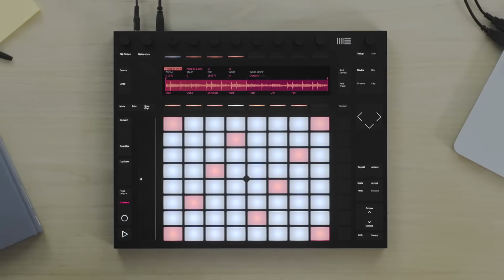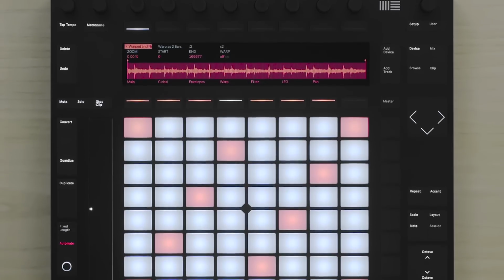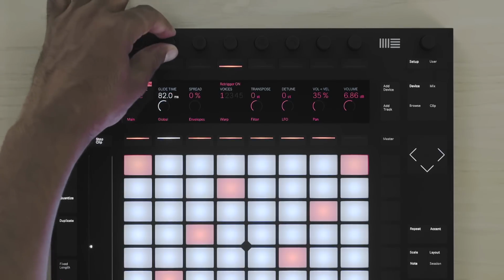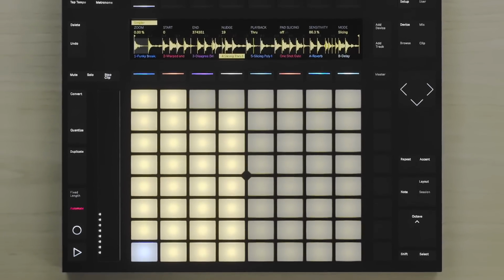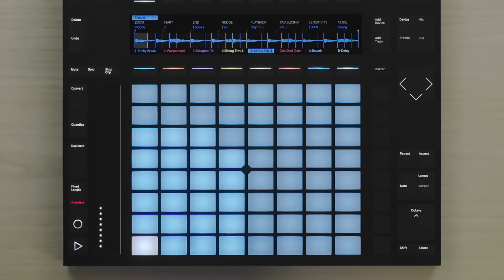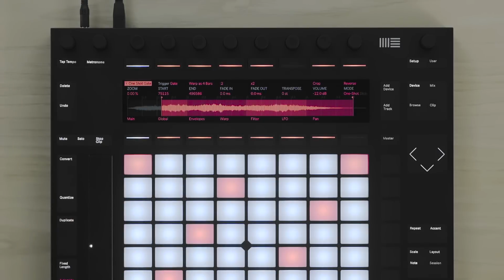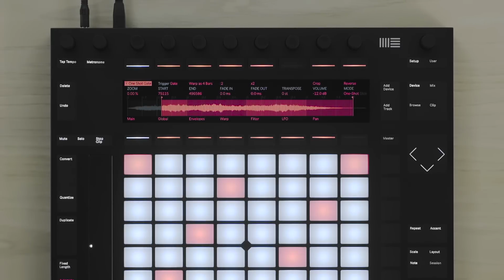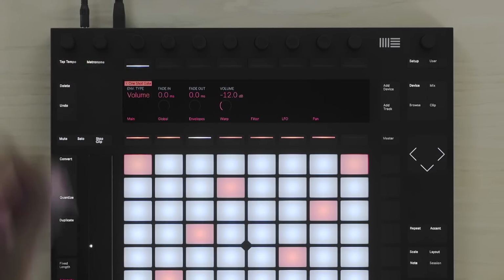Learn Push 2: Sampling: Advanced creative techniques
In this Ableton Push Sampling Tutorial we’ll have a look at the different creative sampling techniques that you can use when loading and playing samples directly from Push.